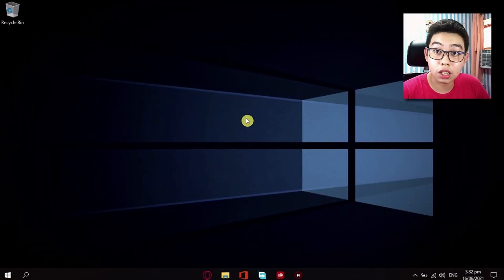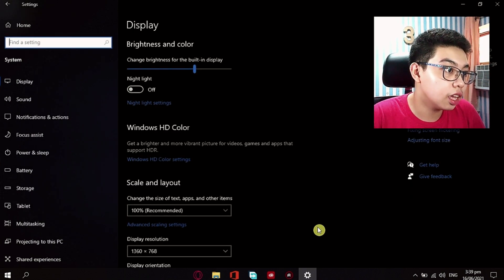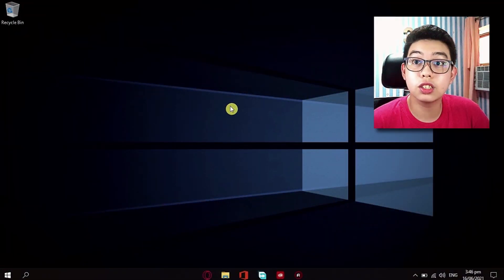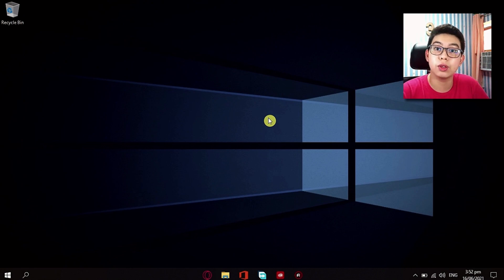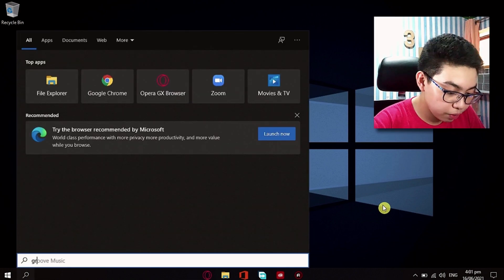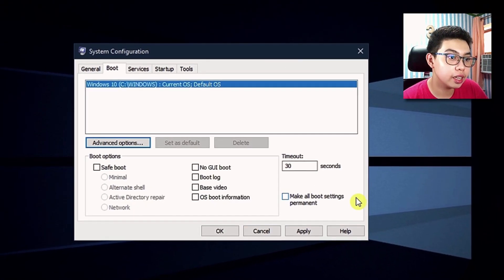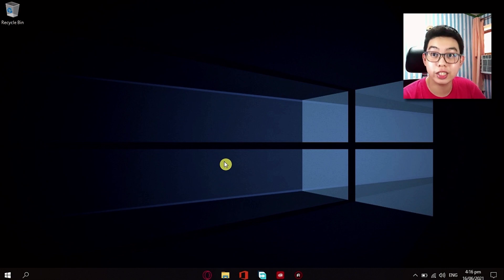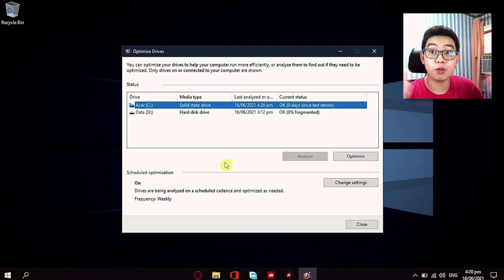How to OPTIMIZE & SPEED UP Low-End PC or Laptop Performance For Gaming (BOOST FPS AND FIX LAGS 100%)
VIDEO TITLE:

15 Tips on How to Speed Up & Optimize Low-End Laptops & PC Performance 2021 | Fix Lags & Less to No Ping (FPS BOOST)

DESCRIPTION:

Hey People of Earth, welcome back to another video for this channel! In today's video, I will be showing you the best setting to change to get better performance out of your low end laptops and PC. This will help you to get higher fps, faster gaming and editing with no lags and low ping at all without downloading any other third-party apps. The tips and tricks mentioned in this video is entirely suitable for any version of Windows (7,8,8.1,10). Watch until the end to learn more. EARTHLY NUMBA' ONE!!!

Gaming, Unboxing & Reviews, How-to Tech tips & tricks, and other FUN contents as well. 👍 Suggest a topic for our next video in the comments section.

► Timestamp Chapters:
0:00 - Intro and Additional Details
1:31 - Setting Up Indexing Options
2:39 - Disabling Background Apps
3:42 - Turn Off Unnecessary Notifications
4:42 - Disable Downloads from Other Computers
5:29 - Manually Adjust Bandwidth Stability
6:15 - Turning Off Extra Visual Appearance Effects
7:32 - Running All Maintenance Tasks
8:33 - Disable Background Screen & Audio Capturing in Windows 10
9:38 - Adjusting Battery to High Performance
10:48 - Assign Graphics Settings of Apps
11:29 - Set High Priority to Open Apps
12:39 - Adjust Processor Capacity
13:47 - Deleting Temporary Files and Cache
15:42 - Access Storage Sense
16:46 - Cleaning PC Storage Disks/Drives
17:29 - Fully Optimizing Windows PC
18:20 - Outro and stuff
Binge Watch On All My EXCITING & CRAZY Videos Here! - Earthly unboxing & Review Videos (COLLECTION) | Very Earthly-Being:

► Tags and search terms: (Don't mind)
how to optimize laptop for gaming
how to make windows 10 run faster
how to boost low end laptop for gaming
how to make sony vegas render faster
how to make premiere pro render faster
how to get less lags in games
how to get less ping in valorant
how to optimize windows 10
no downloads needed
how to download windows 11
windows 11
after effects
best settings
high performance
increase fps
no downloads needed
screen recording
clean up windows 10 storage
how to clean laptop storage
fix storage full